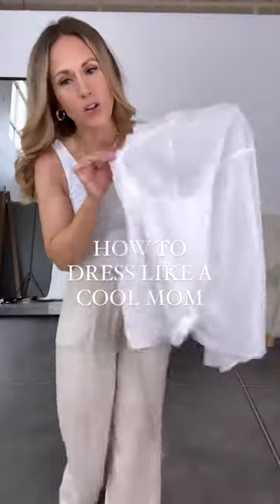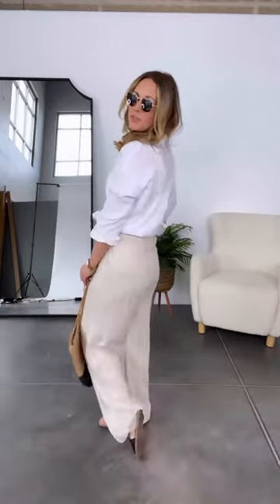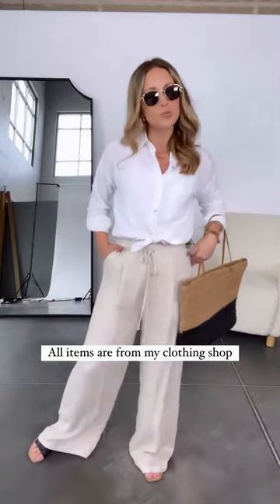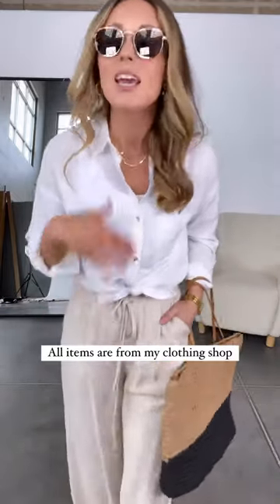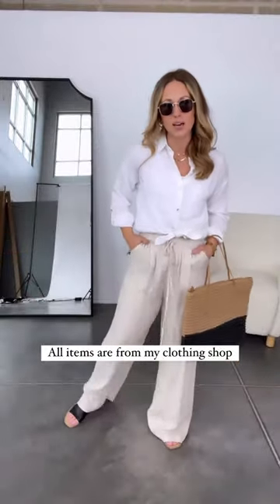Daily Outfit Ideas, Holleygirl.com